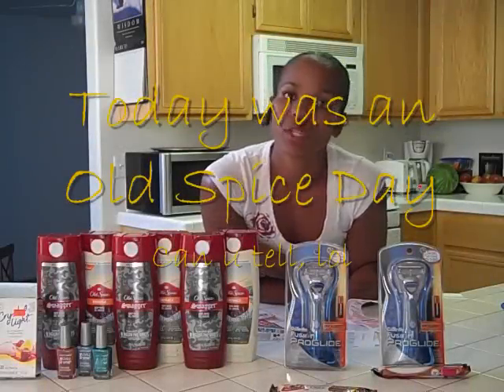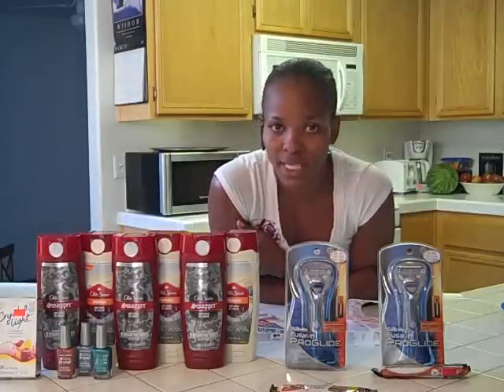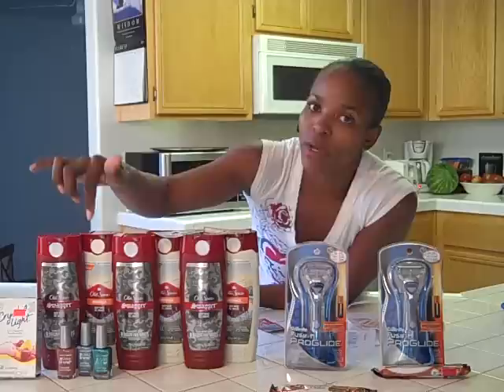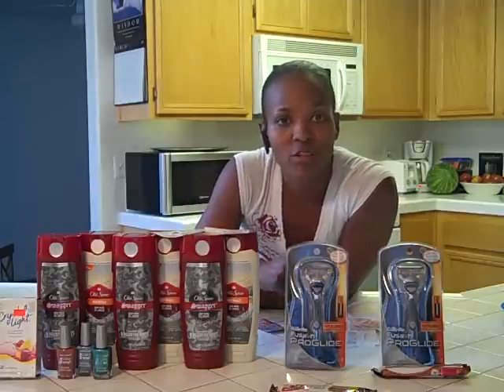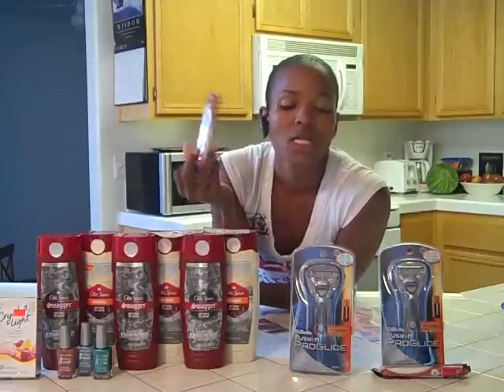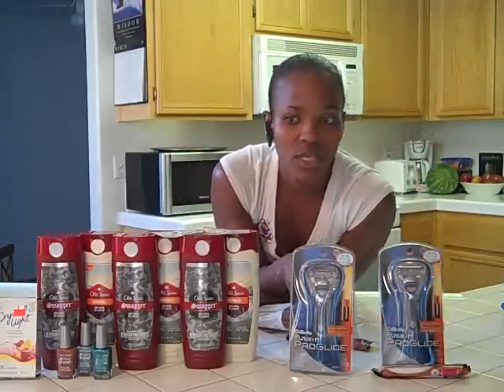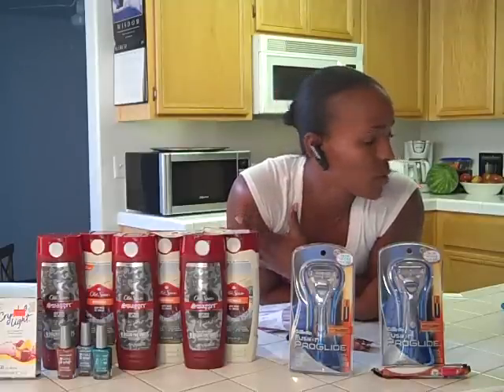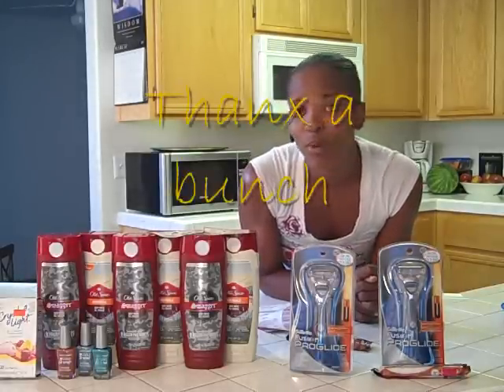Another Walgreens Run ( I love yo Swagger)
this was an awesome exp, it was smooth as butter, cashier was cool as hell.
1st Transaction:
Toy ($8) 6 Old Spice Body Wash ($6) 3 nail polish (69 cent each)
Crystal Light (1.50)  Total $8.47 that was with a $5.00 reward. I got back $3
2nd Transaction:
Gillette Razor & Skinning Cow ($4 ) used a $3 reward and got back a $5 reward
3rd Transaction:
Gillette Razor & Skinning Cow($3 ) used a $4 rewards and got back a $5 reward